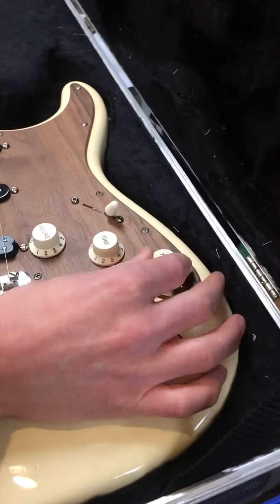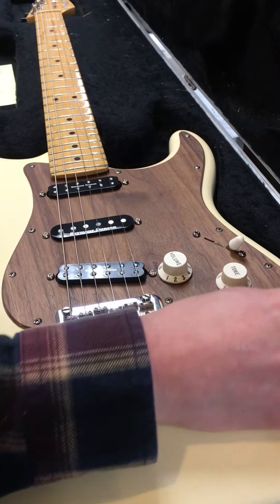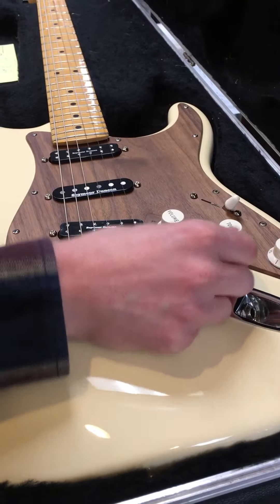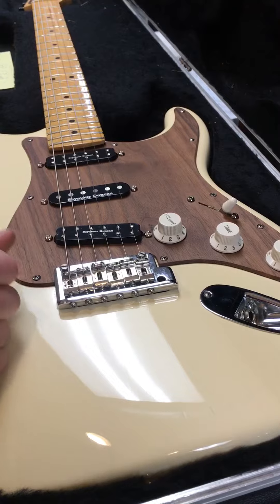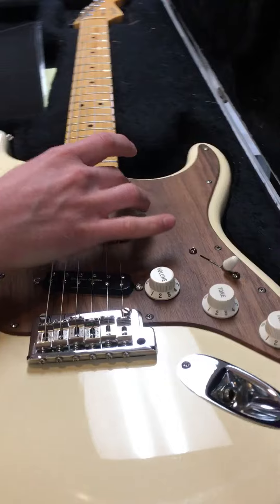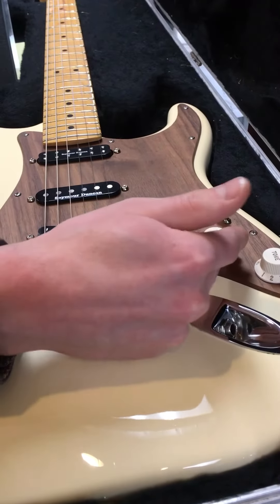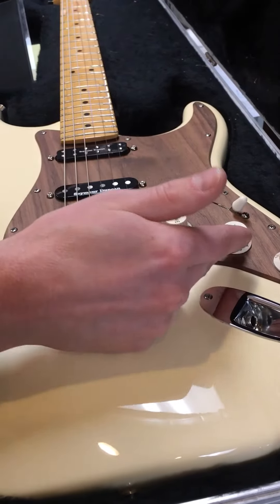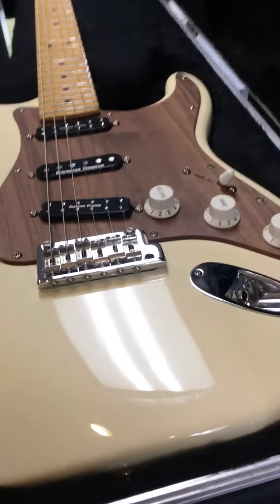My new Strat set up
Wired and put together at Wade’s Guitar Shop.
Fender American strat
Just bought that pick guard on Etsy! Looks sharp, it’s black walnut. Wade’s did a custom rewiring on my guitar. They put in a push-pull pot on the master tone. I also bought all new Seymour Duncan pick ups. For the neck: Little ‘59’s. Middle: Classic Stack. Bridge: JB JR’s.